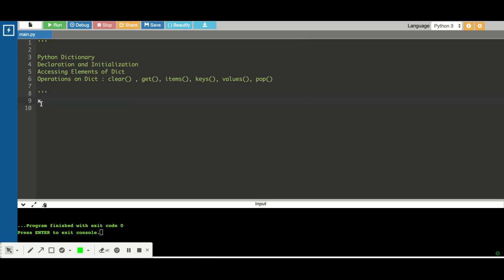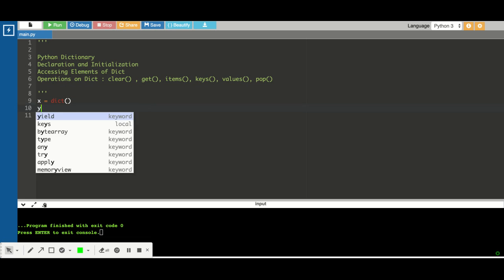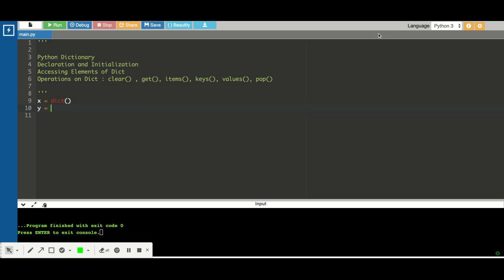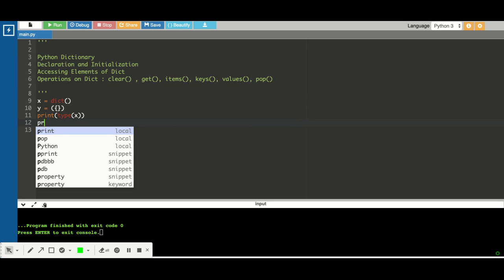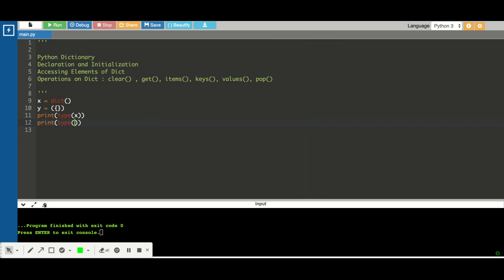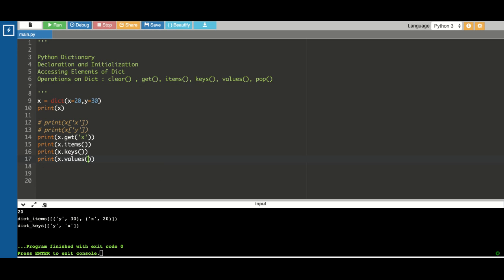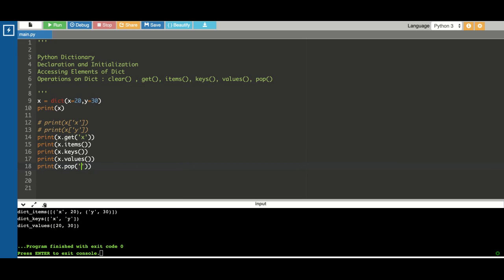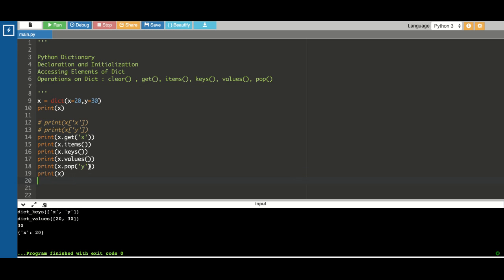Python Tutorial for Beginners [DataTypes] | Dictionary In Python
Python Dictionary
Declaration and Initialization
Accessing Elements of Dict
Operations on Dict : clear() , get(), items(), keys(), values(), pop()
Restrictions

x = dict(x=20,y=30)
print(x)

# print(x['x'])
# print(x['y'])
print(x.get('x'))
print(x.items())
print(x.keys())
print(x.values())
print(x.pop('y'))
print(x)
x['x'] = 30
print(x)